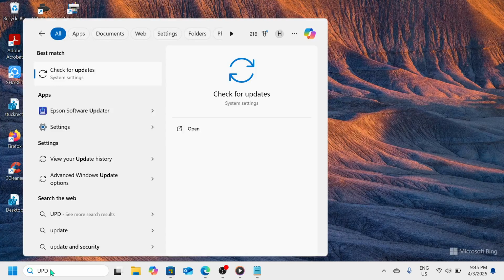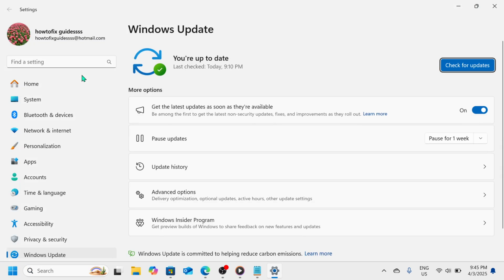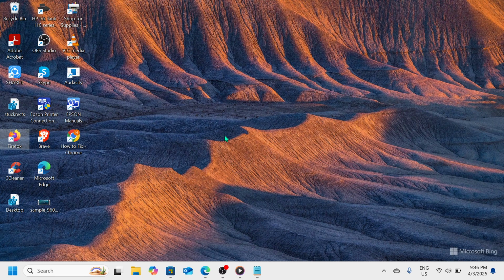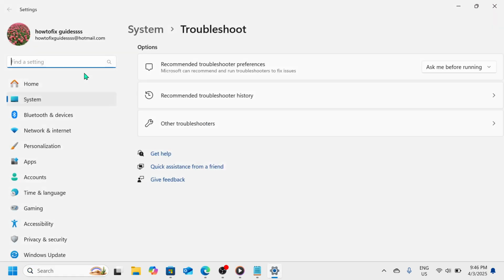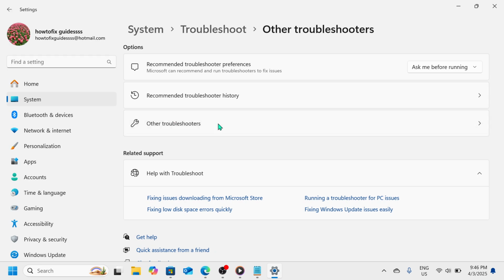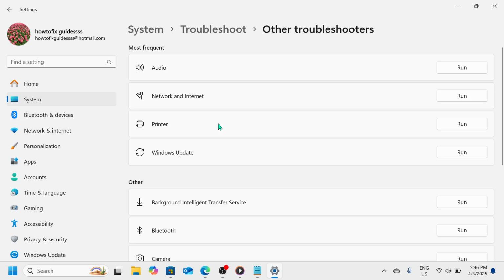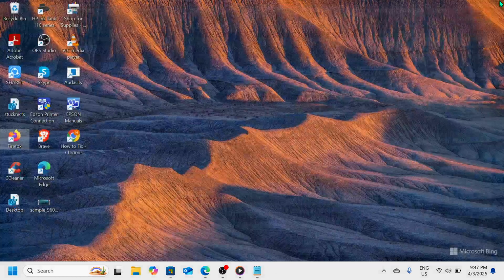FIXED Your Device is Missing Important Security and Quality Fixes Error in Windows Update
Facing the "Your device is missing important security and quality fixes" error in Windows Update? In this video, we'll show you how to fix this issue and ensure your system is up to date. Follow these simple steps to resolve the error and get your updates working properly. Watch now for a quick and easy solution!